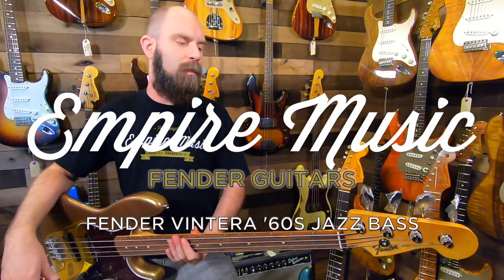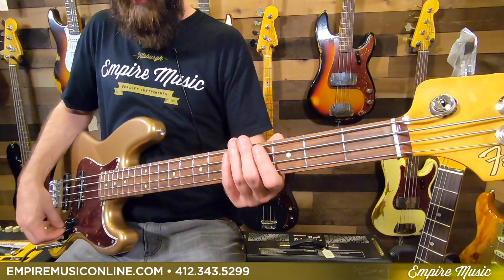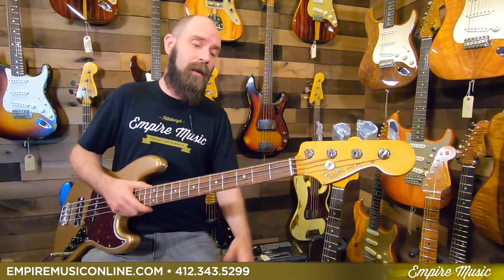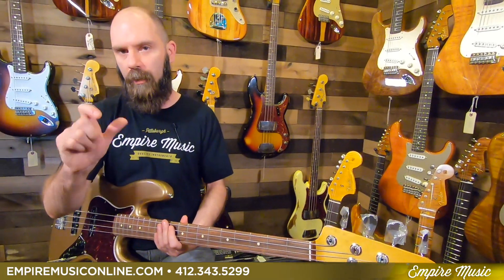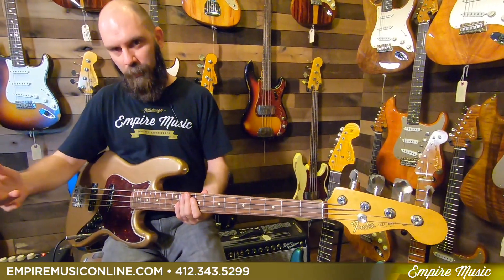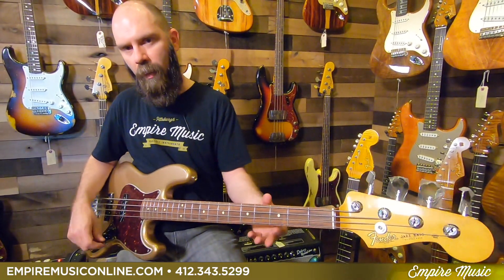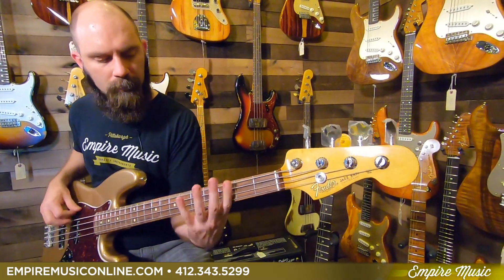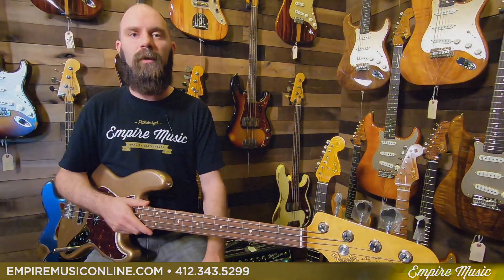Fender Vintera '60s Jazz Bass - EMPIRE MUSIC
The Fender Vintera '60s Jazz Bass gives you an impressive array of vintage tones!  Whether you play fingerstyle or with a pick, it will give you exactly what you're looking for.  Our "bass guy" Anthony Pecora gives you the scoop!